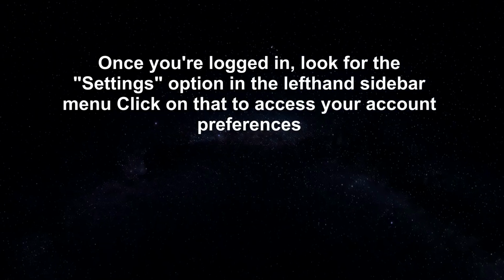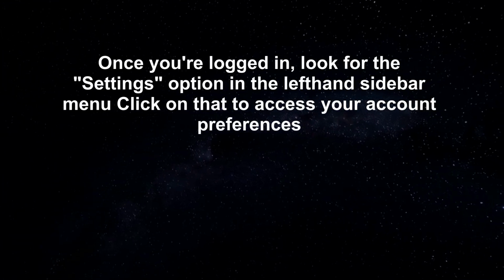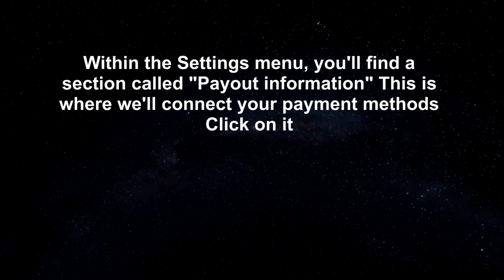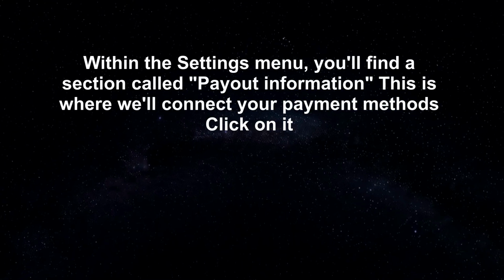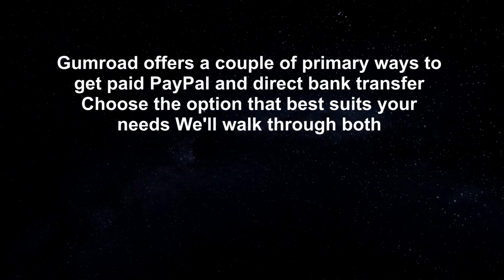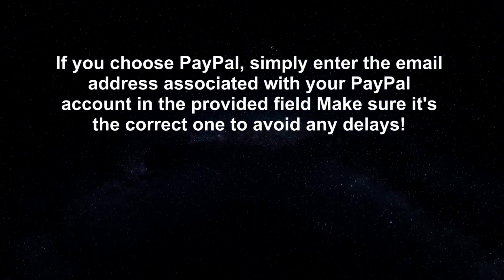How To Add Payment Method On Gumroad - AshleyHowTo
How To Add Payment Method On Gumroad provides a clear, step-by-step tutorial for creators to set up and manage their payment options on the Gumroad platform, facilitating smooth transactions with their audience. This guide ensures you can connect your preferred payout methods, such as bank accounts or PayPal, to receive earnings efficiently. Streamline your sales and get paid without hassle.

00:00 Intro
00:06 Log in or Sign Up
00:15 Accessing Settings
00:23 Navigating to Payout Information
00:32 Choosing Your Payment Method
00:41 Setting Up PayPal
00:50 Setting Up Bank Transfer
01:03 Saving Your Changes
01:09 Payouts Confirmed